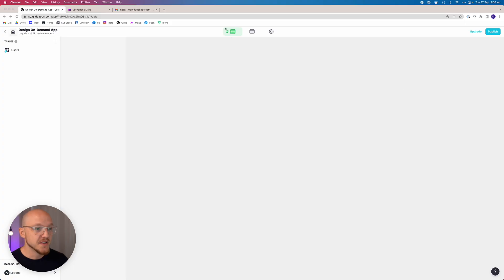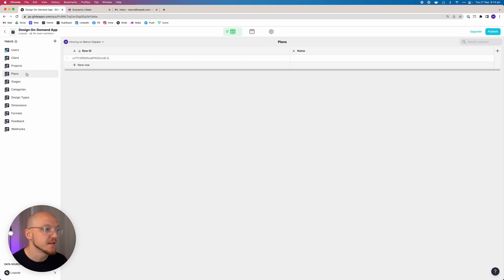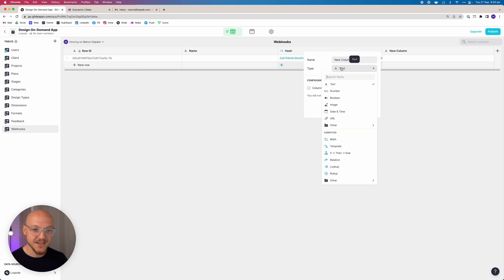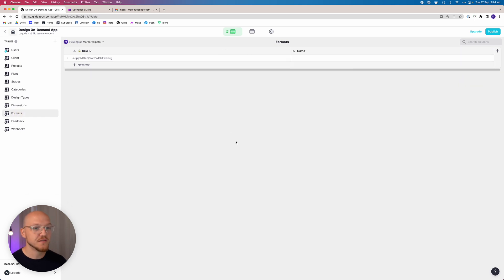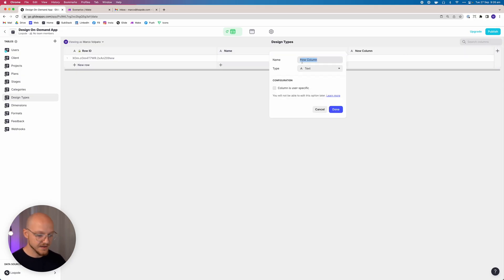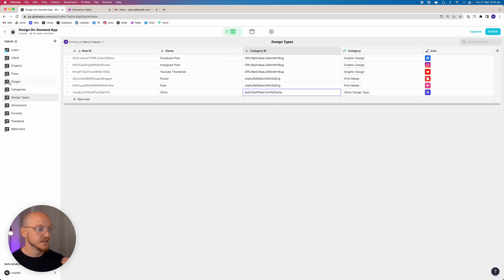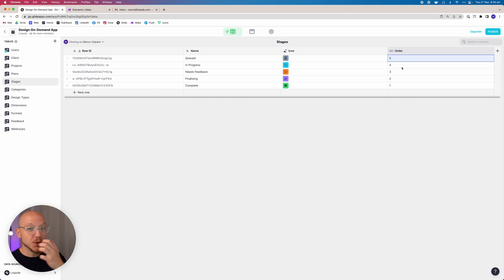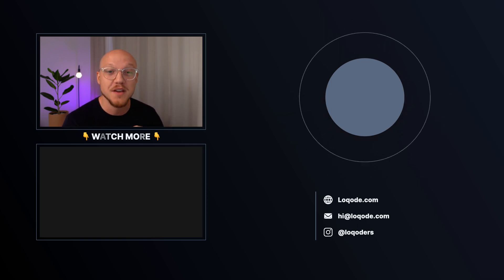Build A Project Management App (Without Code) - Part 2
In this video, we setup the tables (aka databases) that will power our Glide app and begin to add some important backend logic.

⭐️ 𝗖𝗼𝗻𝘁𝗲𝗻𝘁𝘀 ⭐️
⏱️ (0:00:00) Setting Up The Tables
⏱️ (0:04:37) Webhooks Table
⏱️ (0:07:23) Feedback Table
⏱️ (0:08:37) Format Table
⏱️ (0:09:38) Dimensions Table
⏱️ (0:10:25) Design Types & Categories Table
⏱️ (0:14:06) Stages Table
⏱️ (0:15:57) Plans Table